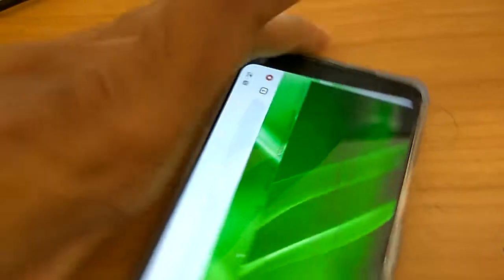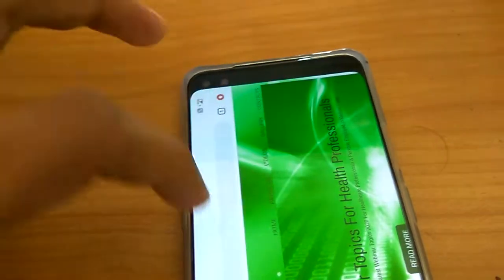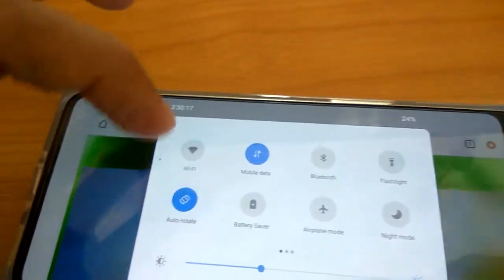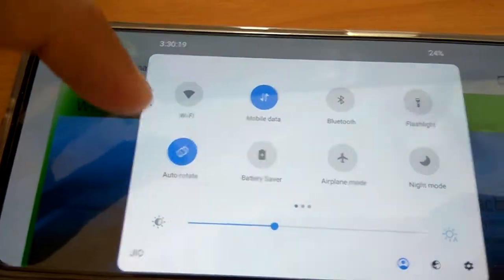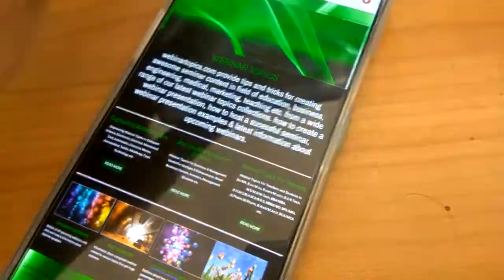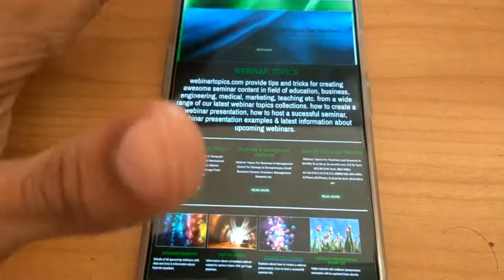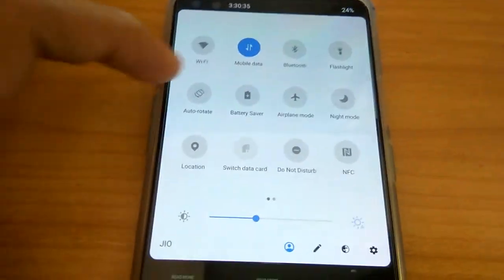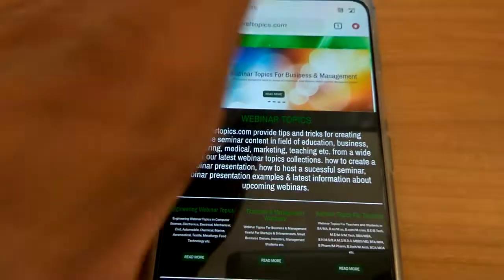Screen rotation on and off OnePlus Nord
We demonstrate how to enable or disable screen rotation in OnePlus Nord